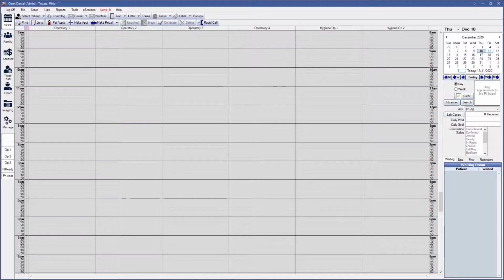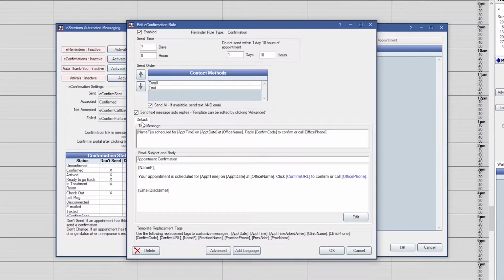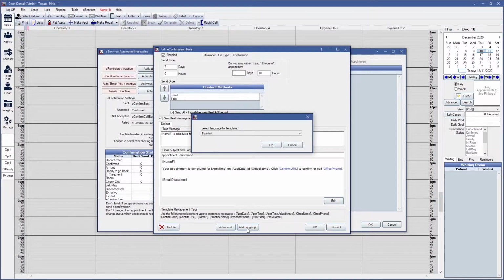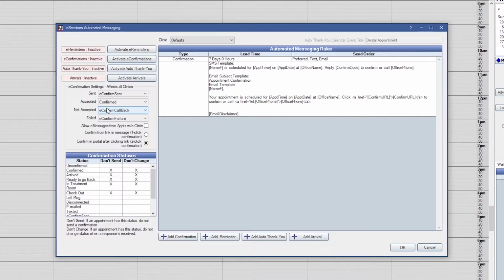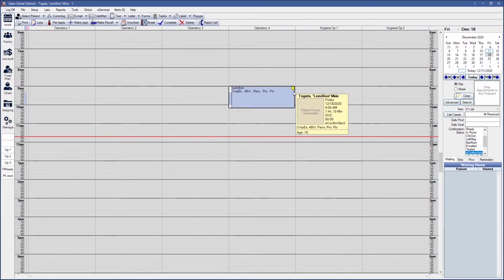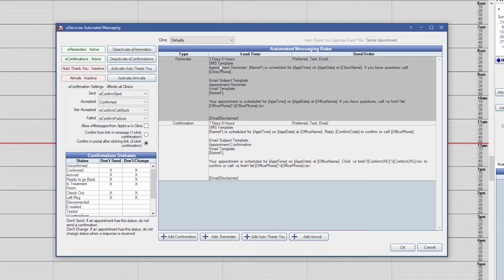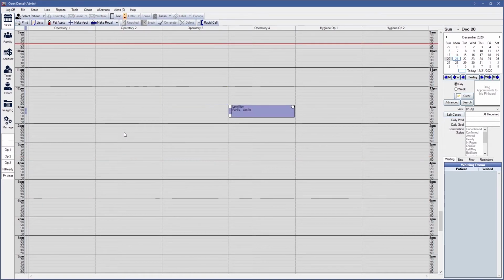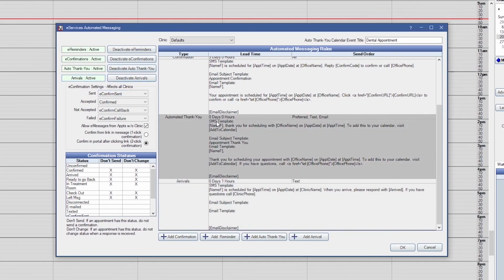ARCHIVE_Open Dental Webinar- Automated Messaging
Learn how to set up and use eReminders, eConfimations, Arrivals, and Automated Thank-Yous in Open Dental.

Content
00:00 - Intro
00:20 - eConfirmations
11:58 - eReminders
13:30 Automated Thank-Yous
15:33 - Arrivals